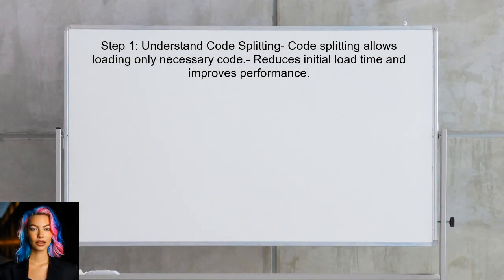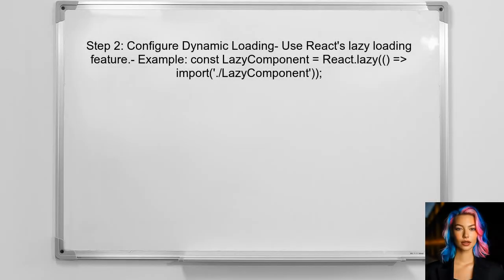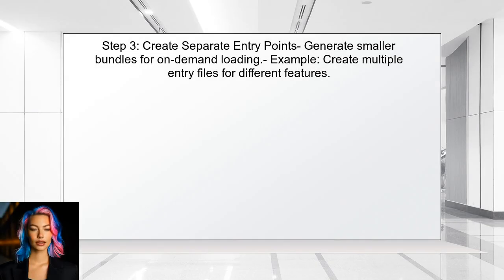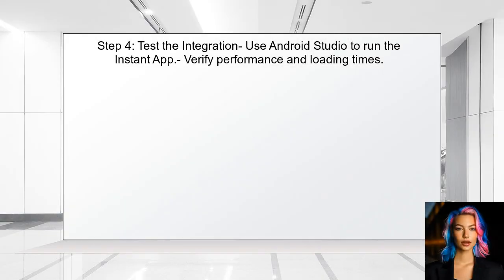Integrating React Native with Android Instant Apps: A Comprehensive Guide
In this video, we delve into the exciting world of mobile app development by exploring how to integrate React Native with Android Instant Apps. As the demand for seamless user experiences grows, understanding how to leverage the capabilities of both technologies can set your projects apart. Join us as we provide a comprehensive guide that walks you through the process, best practices, and tips to create efficient and engaging applications that can be launched instantly on Android devices.

Today's Topic: Integrating React Native with Android Instant Apps: A Comprehensive Guide

Related to: reactnative, androidinstantapps, mobiledevelopment, cross-platformapps,